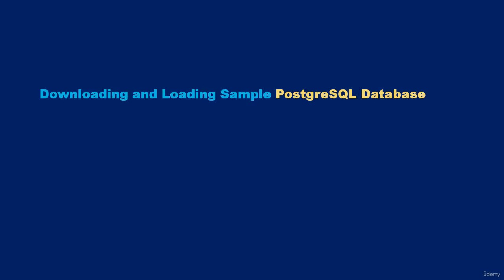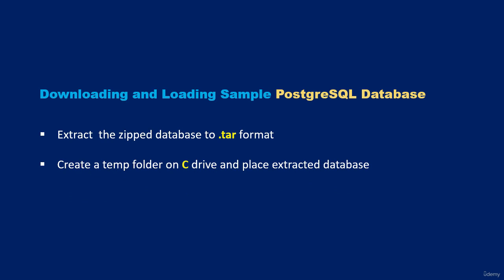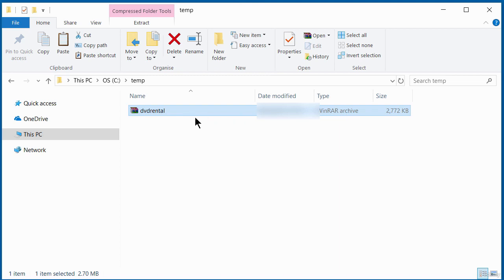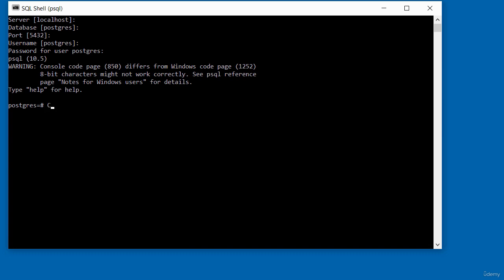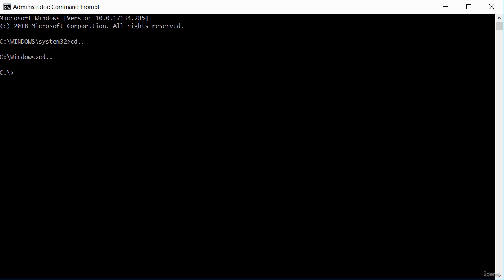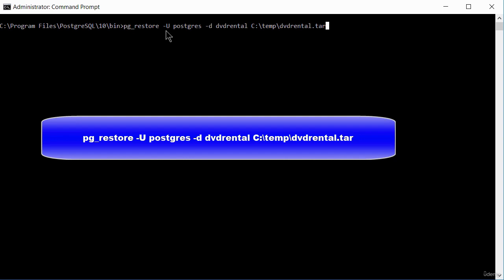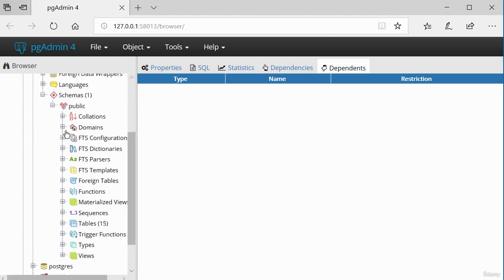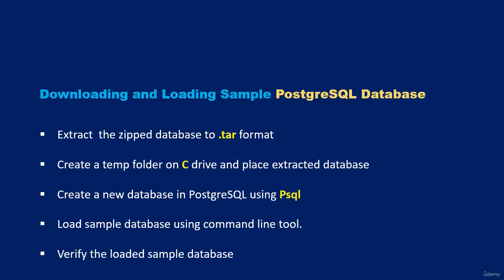𝑯𝒐𝒘 𝒕𝒐 𝑨𝒕𝒕𝒂𝒄𝒉 𝒂 𝑺𝒂𝒎𝒑𝒍𝒆 𝑫𝒂𝒕𝒂𝒃𝒂𝒔𝒆 𝒕𝒐 𝑷𝒐𝒔𝒕𝒈𝒓𝒆𝑺𝑸𝑳 | 𝑨𝒕𝒕𝒂𝒄𝒉𝒊𝒏𝒈 𝒂 𝑺𝒂𝒎𝒑𝒍𝒆 𝑫𝒂𝒕𝒂𝒃𝒂𝒔𝒆 𝒕𝒐 𝑷𝒐𝒔𝒕𝒈𝒓𝒆𝑺𝑸𝑳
postgresql
sample database
attach database
psql
pgAdmin
dvdrental database
how to
tutorial
guide
step-by-step
beginners
tutorial for beginners
guide for beginners
step-by-step guide for beginners
PostgreSQL
Sample database
Attach database
psql
pgAdmin
DVD Rental database
How to
Tutorial
Guide
Step-by-step
How to Attach a Sample Database to PostgreSQL
Attaching a Sample Database to PostgreSQL in 5 Easy Steps
Step-by-Step Guide to Attaching a Sample Database to PostgreSQL
Attach a PostgreSQL Sample Database with psql
Attach a PostgreSQL Sample Database with pgAdmin